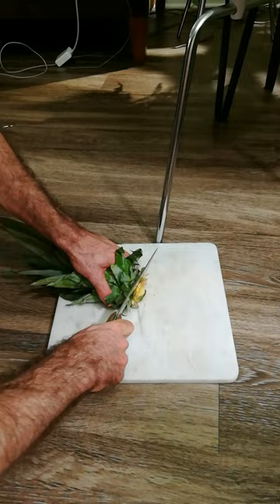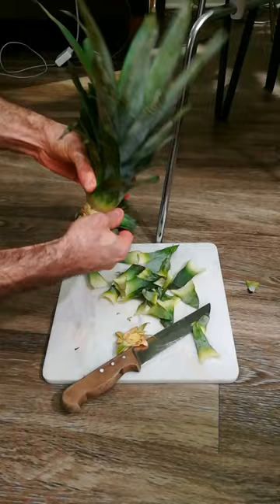How to Propagate Pineapple from Soil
I found that pineapple soil propagation has a higher success rate than water propagation, at least for me. So most of the pineapple I eat nowadays I propagate in soil.⠀
After twisting off the top, chop off the bottom part of the crown that's full of sugars. Dip the crown in fungicide, leave overnight to callus then pot the next day.⠀
Provide as much light as you can (in front of the brightest window you have). As much direct sun as you can. But make sure to gradually acclimate to direct sun, as any plant can burn in direct sun if not gradually acclimated.⠀
Let me know if you have any questions ☺️ ⠀
- Heat mat (place underneath the propagation vessel to warm it up, can cut propagation time in half)
- an air pump provides a constant inflow of oxygen which speeds up propagation. Oxygen is crucial for healthy root development
- humidity dome for soil propagation
- rooting hormone, for plants that are not easy to propagate

FERTILIZER
- Dyna Gro fertilizer, excellent for tropical plants, contains all 16 minerals houseplants need
- Espoma succulent and cacti fertilizer

LIGHT METERS
- Dr. Meter light meter, the only way to know that you're providing your plants with sufficient light
- Most light meters apps are incorrect, this one has been pre-calibrated for a variety of cell phones

IF YOU DON'T HAVE ENOUGH NATURAL LIGHT, YOU CAN USE GROW LIGHTS TO SPEED UP PROPAGATION:
- 60W Sansi grow light (for large plants)
- 15W Sansi grow light (for smaller plants)
- Soltech Solution's 20W light - Soltech Solutions grow lights
- Soltech Solution's 40W light - Soltech Solutions grow lights

➡️ BOOK A VIRTUAL HOUSEPLANT CONSULTATION, let me help you:
Are you just starting out with houseplants and don't know where to begin? Are you struggling with certain plants, you've tried everything, but they're not getting better? You can't get rid of fungus gnat or other pests? Do you have propagation questions? Repotting questions?